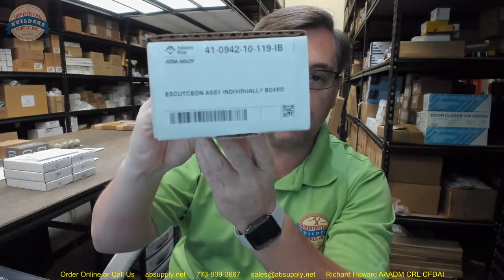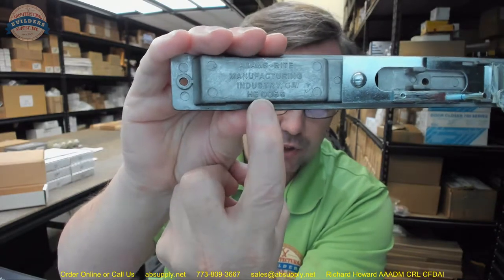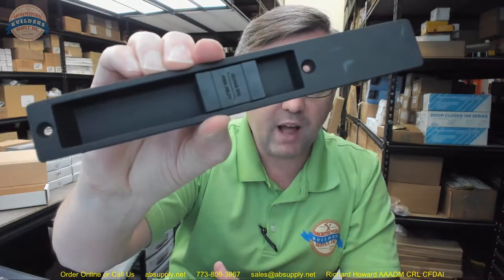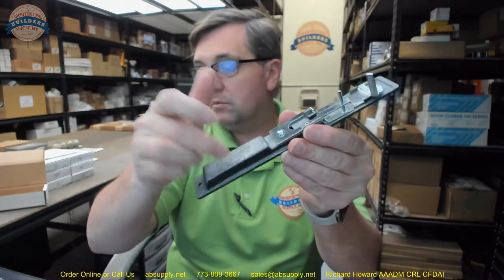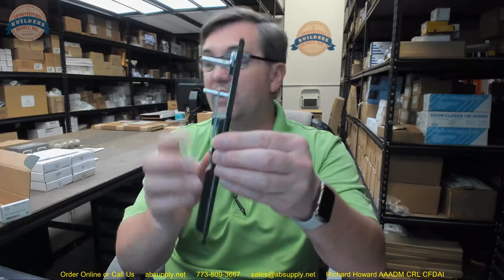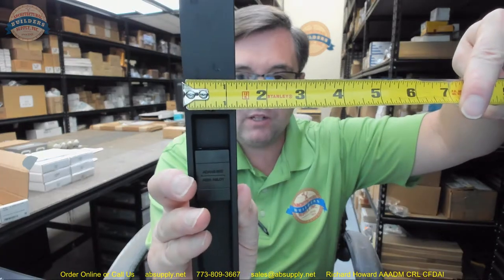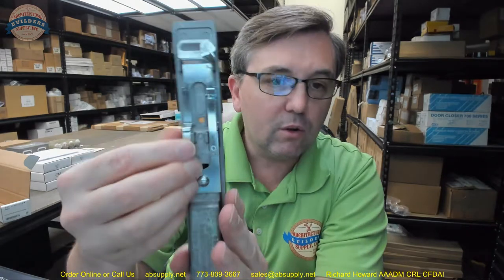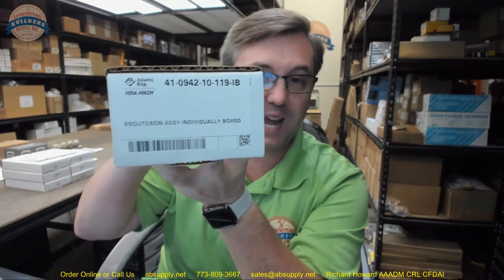Adams Rite 41 0942 10 119 IB Interior Escutcheon Operator He 0066 4190 1 7 16 1 5 8 Door Sat